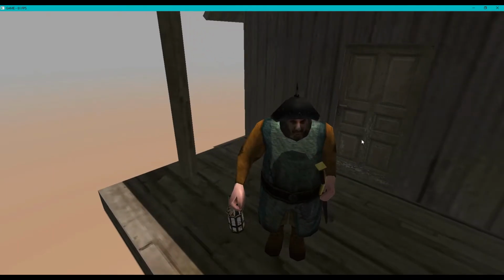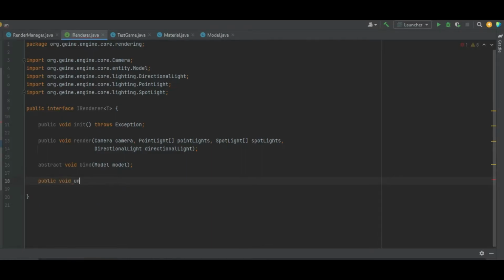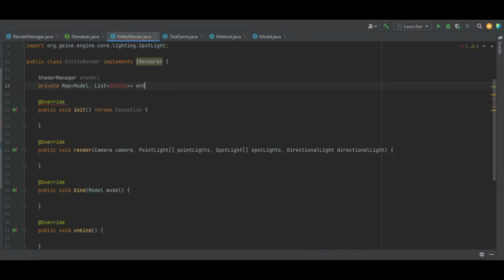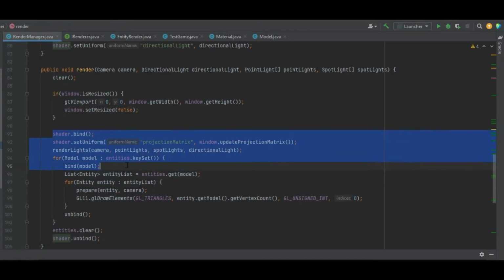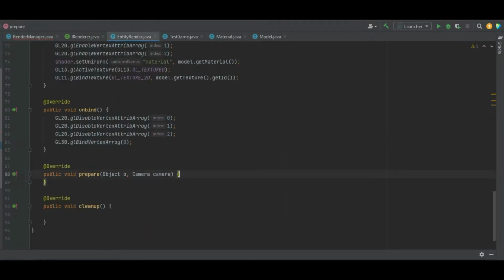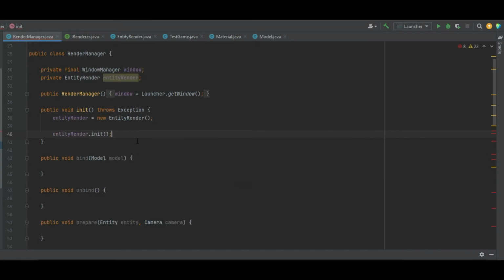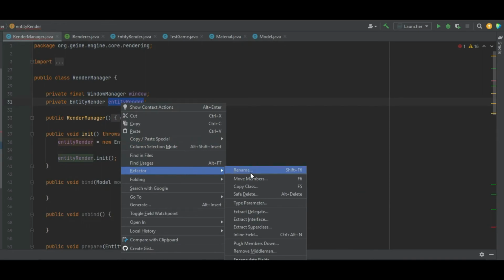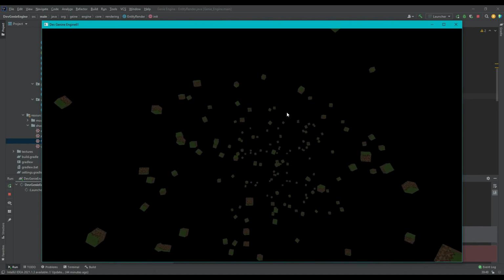3D Game Engine - Entity Renderer #18 LWJGL / OpenGL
Want a tutorial on LWJGL and OpenGL with Java?
Join me in my LWJGL tutorial & OpenGL tutorial with Java!
In this tutorial we will also use GLSL which is a component the OpenGL and with the help of LWGL we are able to implement it all.
No matter what game you want to create from RPG ,MMORPG to FPS. LWJGL & OpenGL is what you need.

LWJGL is a Java library that enable cross platform access to API's that are essential for the development of graphics.
This series will be so much more than a LWGL tutorial. It will be a OpenGL tutorial and also independently be a GLSL tutorial also.

OpenGL allows us to render both 2D & 3D vector graphics which is essential to indie game dev.
OpenGL (and GLSL) can be use across multiple programming languages and as such is a highly sought after skill in the game development world.

As described above GLSL is a component of the OpenGL, but there is more too it than that.
Independently GLSL is a programming language that sets specific instructions to the graphics hardware to pixel colour, shading & lighting.